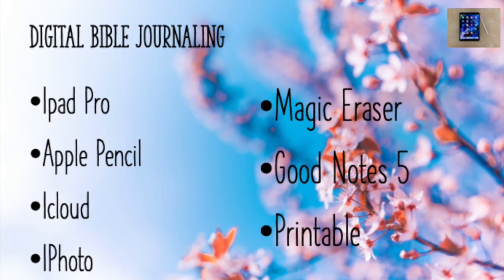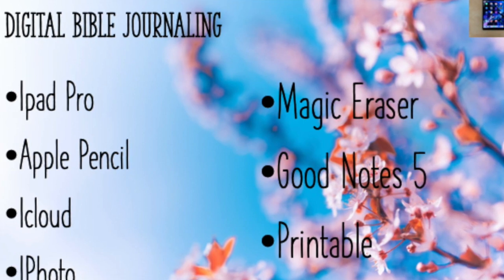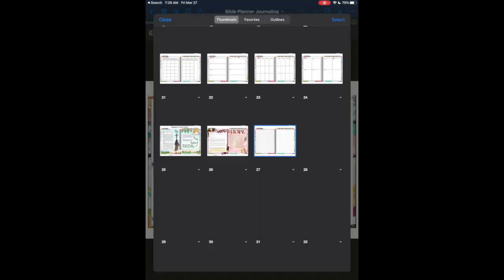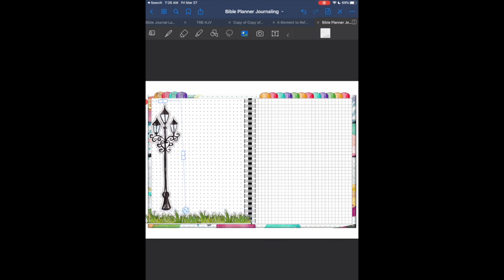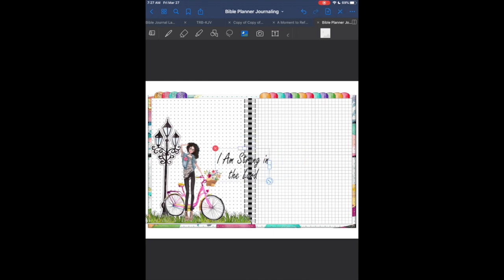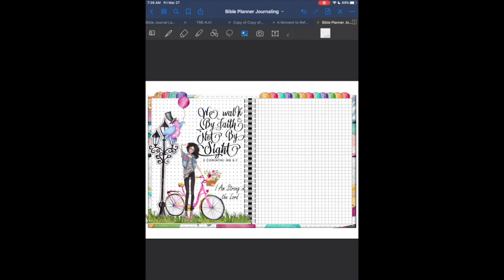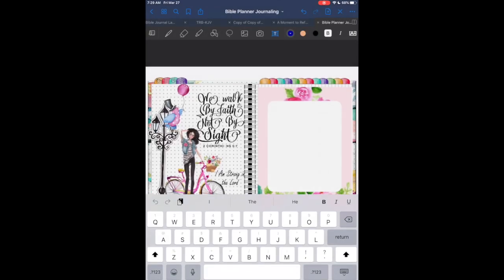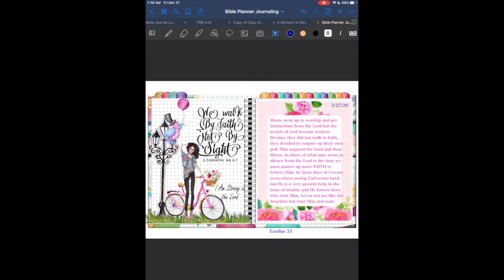Digital Bible Journaling: Walking by Faith, Exodus 32: Paper Polaroid Etsy Shop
This video is about Digital Bible Journaling Walking by Faith. I hope you are encouraged and inspired to trust the Lord and walk by faith and not by sight.